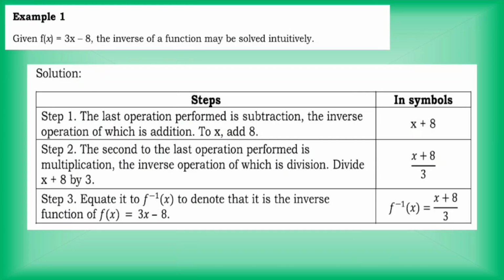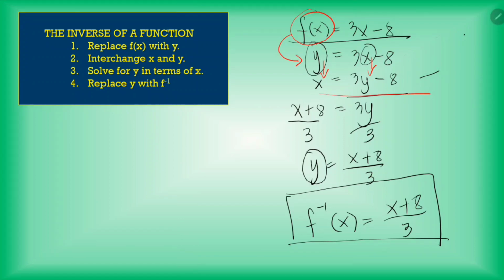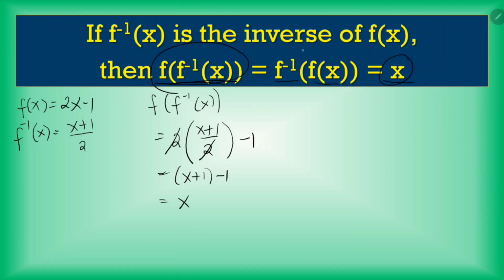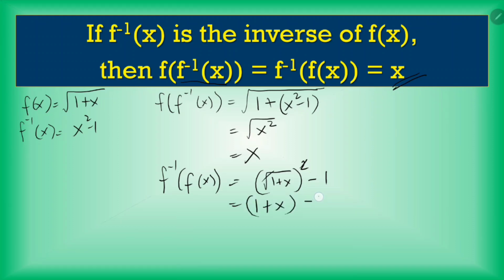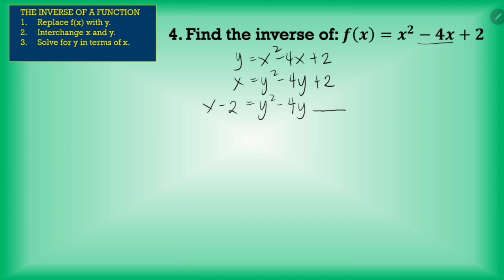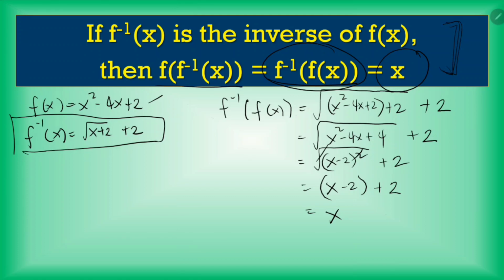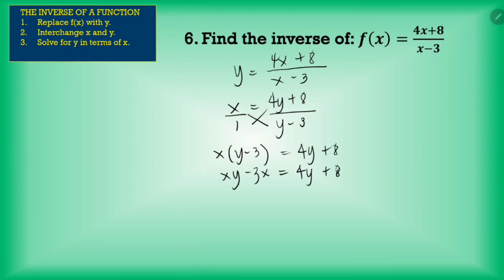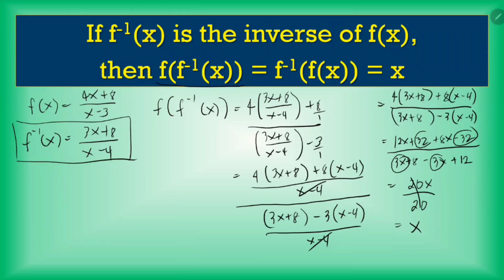Inverse Function (Part 2): Inverse of a Function